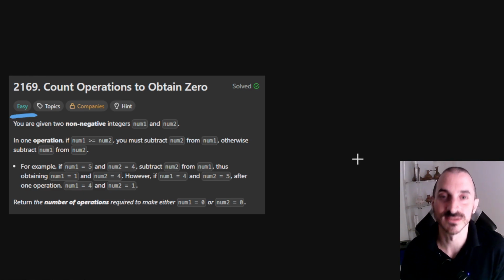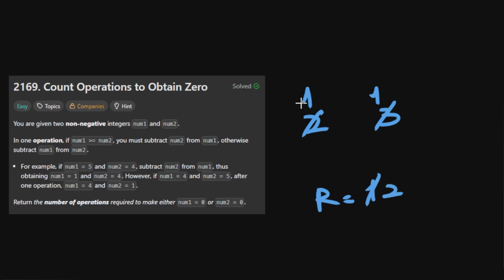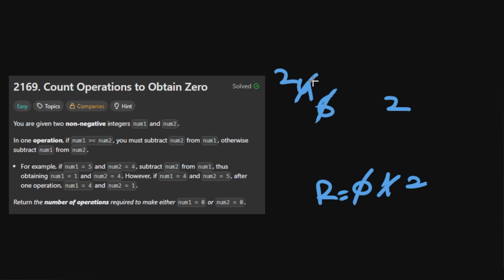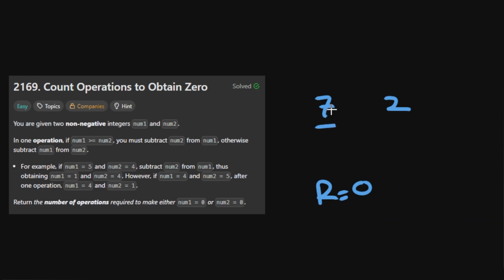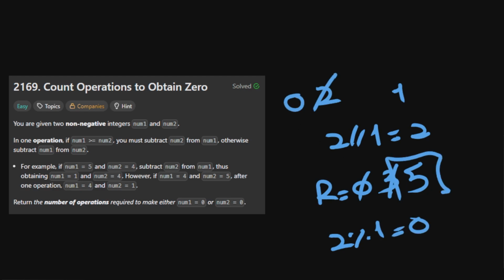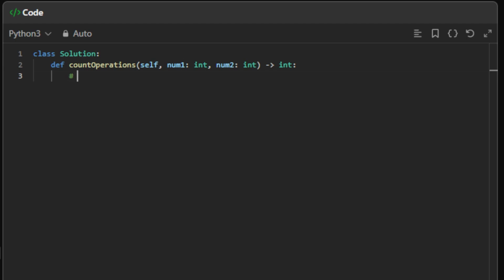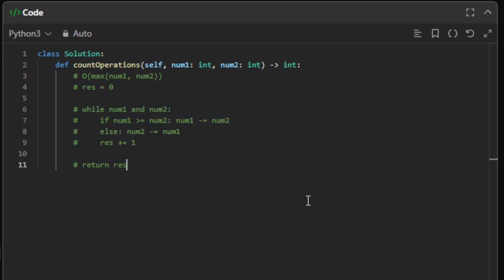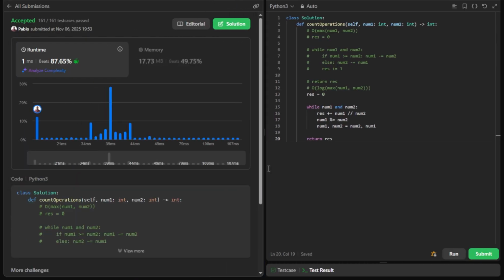Count Operations to Obtain Zero | LeetCode 2169 - Python